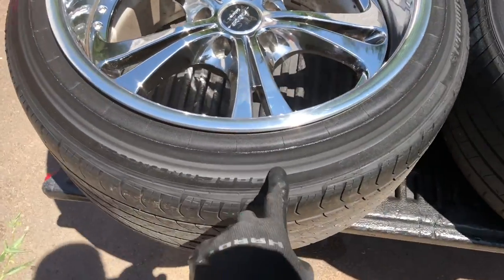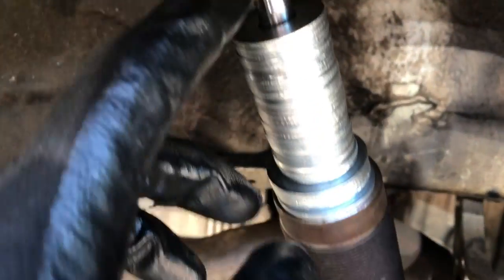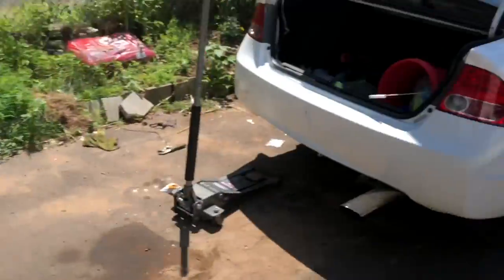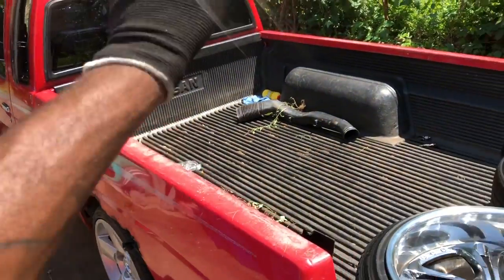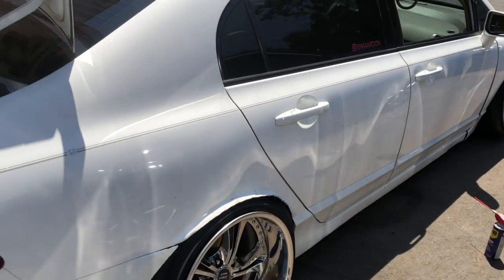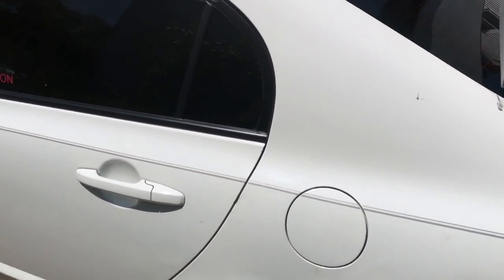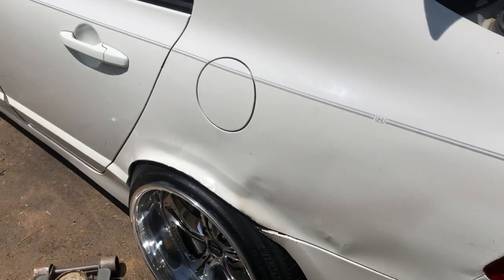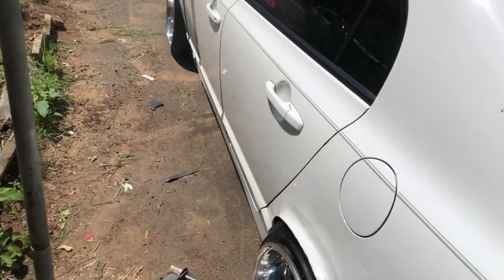The Ultimate washer Hack!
my boy @kindaslammed blessed with the perfect hack. it made the coilovers feel so much stiffer than they were before.
My car use-to rub a lot because of the low spring rate that the godspeed suspension offers but this solved the problem.